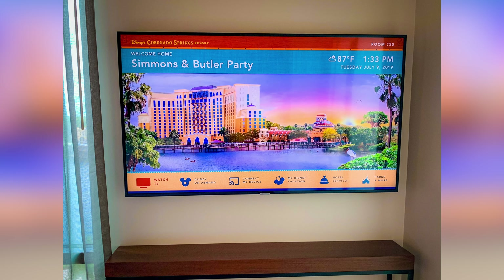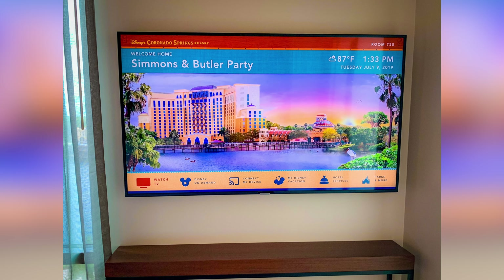Day 190 Living at Disney World - Our Year With The Ears - July 9, 2019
Join us on these daily vlogs where we relive our year living in the WDW resorts in 2019.

Today is July 9, 2019. It's an exciting day today because we're moving rooms and heading to the brand new tower at Coronado Springs Resort. Gran Destino Tower opened for the first time today, and we're staying in a room there, and we have a room with club level access! We got all checked in and went right to our room. After looking around and taking pictures, we went to get some food from the club level lounge and check it out. We did a room tour of our room and then walked around the tower looking at everything we could. It's such a beautiful place with so many Hidden Mickeys! We had dinner with friends at Toledo to review the food there and loved it.

12386 State Road 535, Box 223